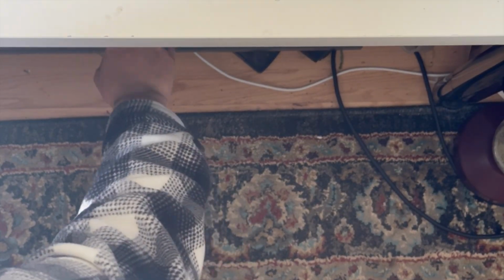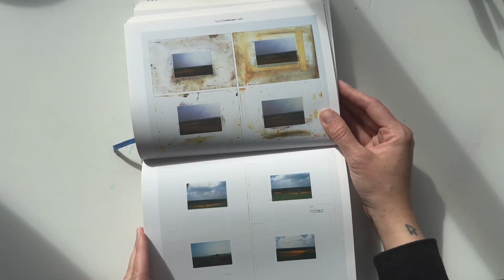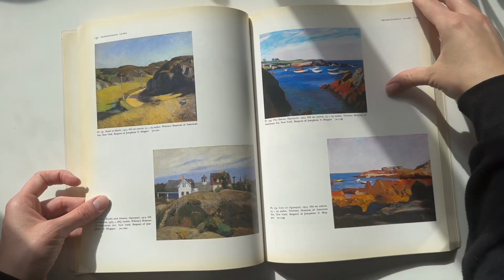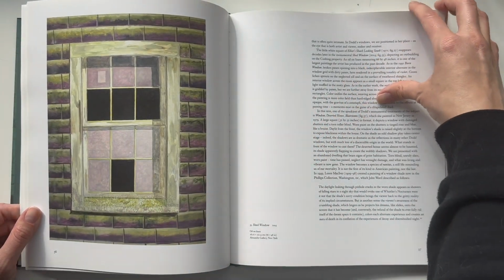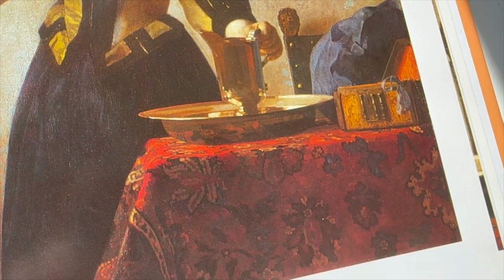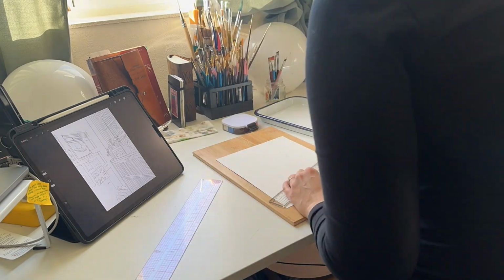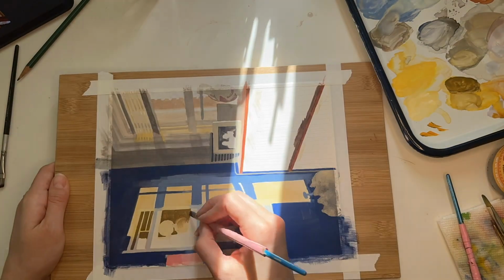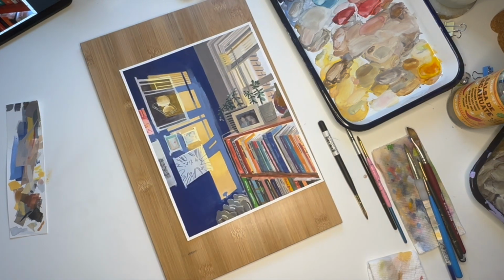📚 Book Tour of art that inspires how I paint in gouache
In today's video, I'll share a little more about the artists who inspire my work and where I draw inspiration from. Then I'll show you my process of taking a painting I made in Procreate and turning it into a painting in Gouache on Arches paper. This video is also super exciting to share because my partner created a custom musical score for the video. Enjoy!

If you want the original piece, it’s for sale on my shop!

Unfortunately a lot of the books I mentioned are either out of print and found at used bookstores or library sales.

Here are some links to similar books on Bookshop.org

🎹 Like the music in the background? It’s by my amazing partner Wesley Jackson. He created a custom score for this video.

Wes is working on finalizing a new record right now but check out his archive of great stuff. 🎶

Chapters:
0:00 Intro
0:35 Art Books
1:12 Gerhard Richter Atlas
3:13 Jonas Wood Interiors
4:47 Edward Hopper the Art and the Artist
6:16 Lois Dodd by Faye Hirsch
8:!5 Vermeer
9:34 Hockney on Photography
11:24 Drawing Process
12:33 Painting Start
15:38 Tape Peel
17:18 Outro